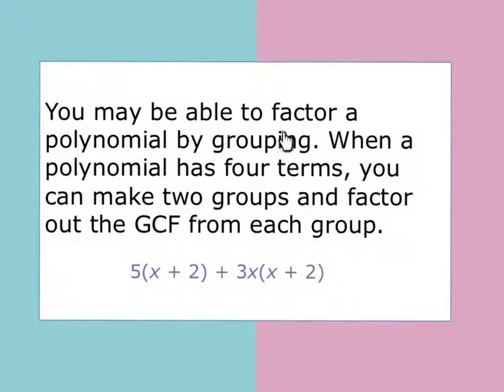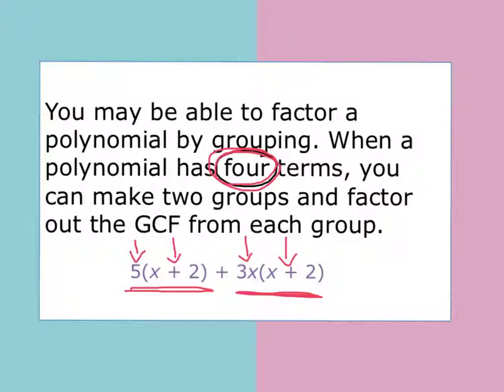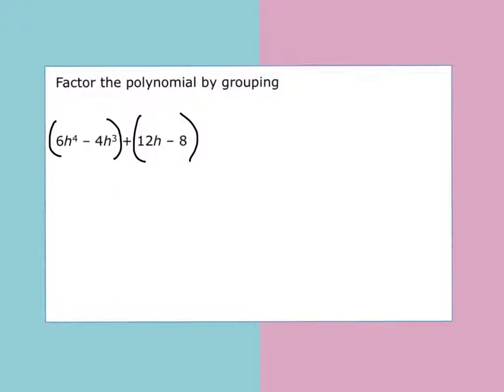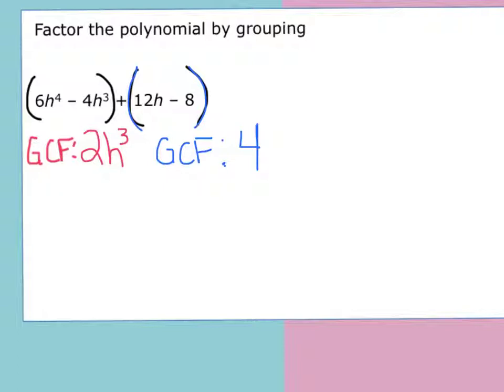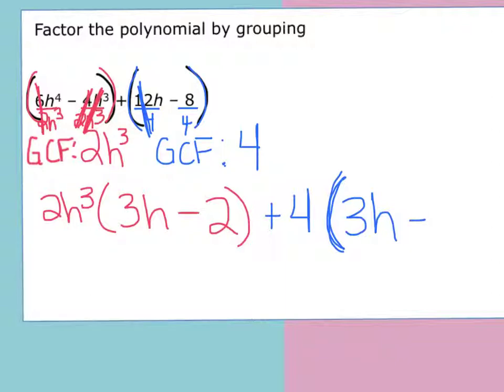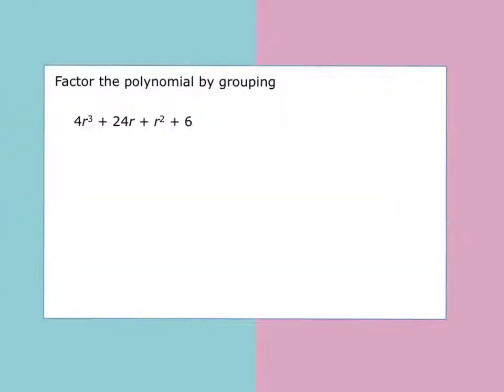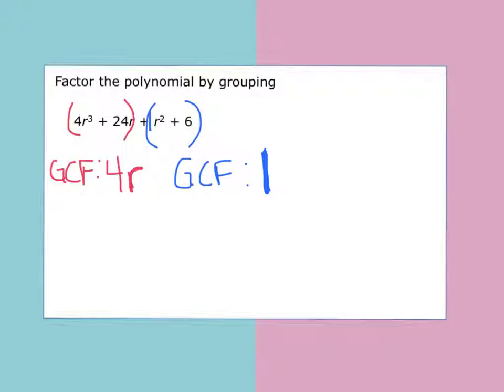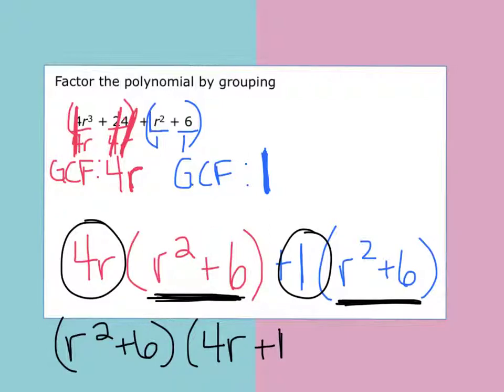How do you factor a polynomial by groupoing terms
8-2Factoring by GCF